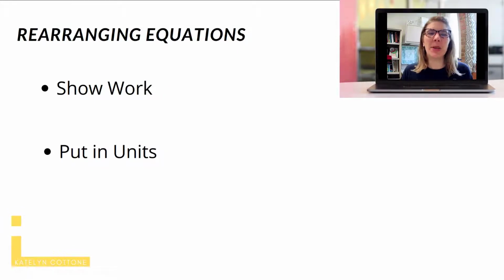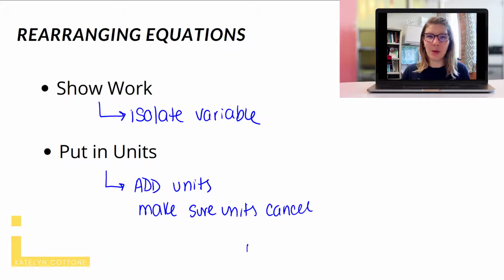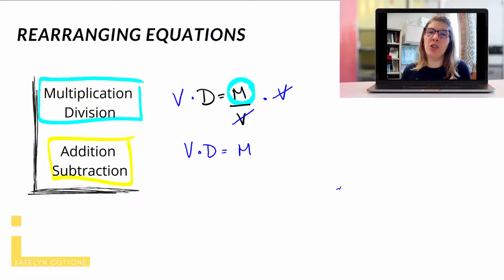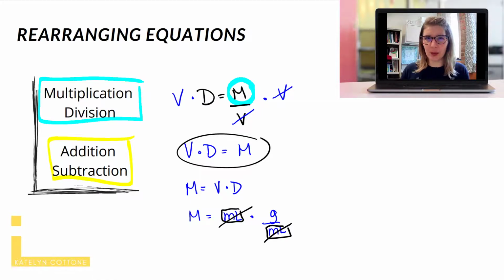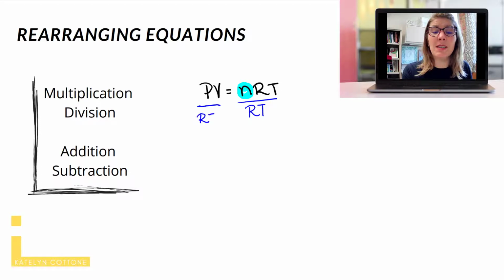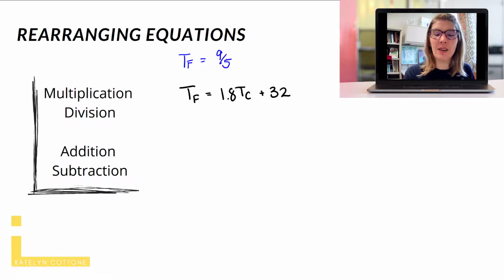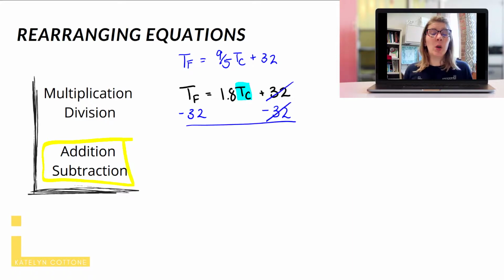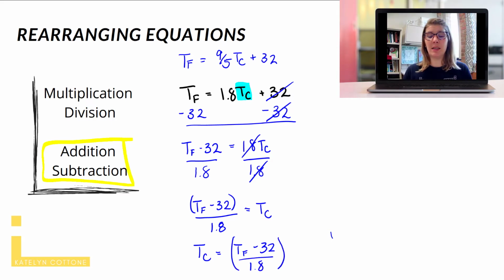Chemistry and Math Meet! Rearrange Common Equations used in Chemistry.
Learn how to rearrange common chemistry equations to isolate the variable you want!